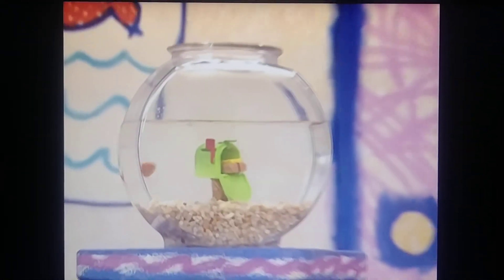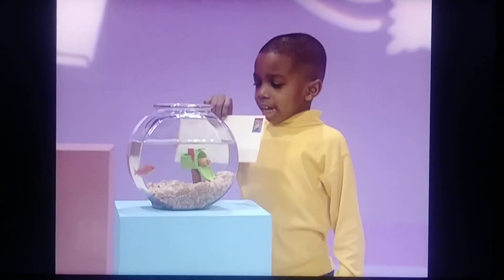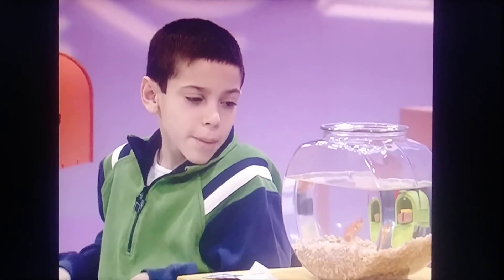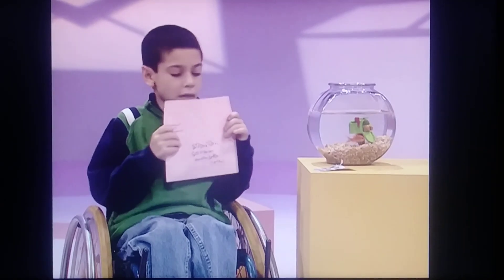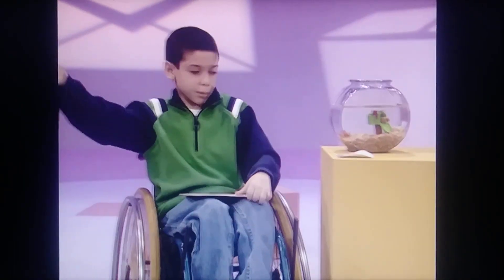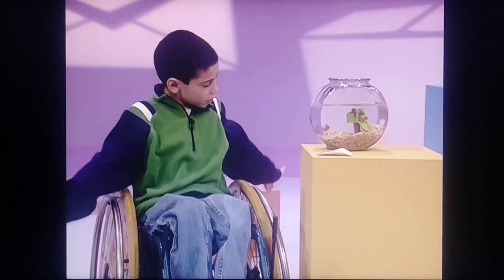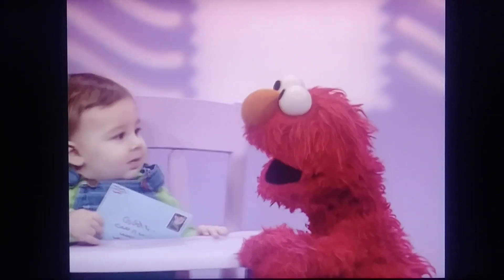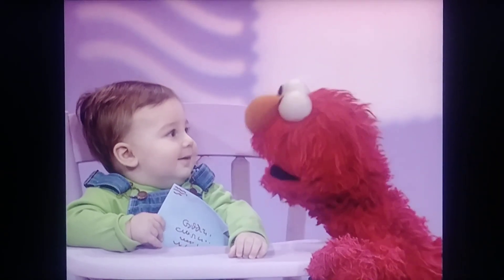Elmo's World Mail Kids & Baby